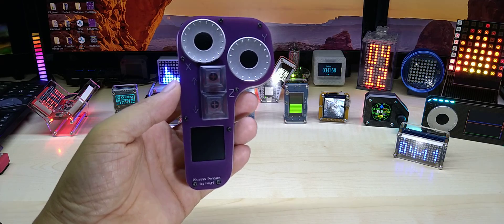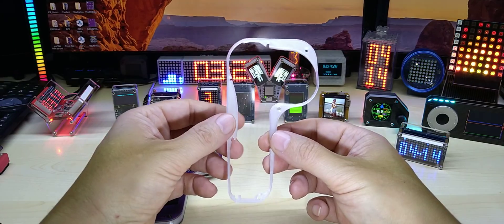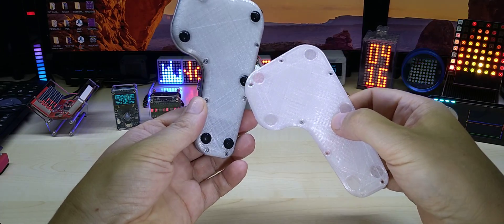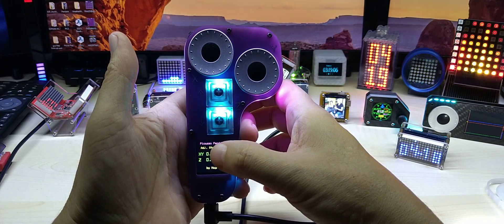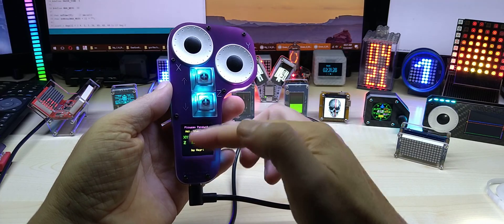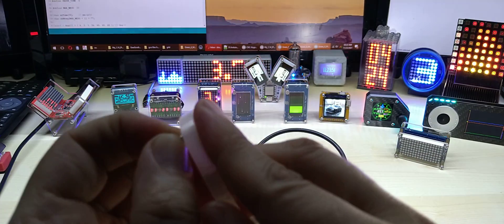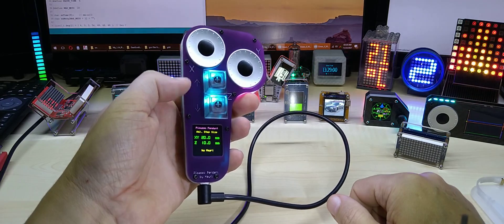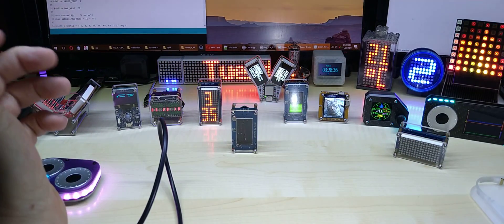Upgraded Picasso Pendant 2.0 for CNC, new Hard and Software Features, Banggood Sale Links below :-)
100-240V Mini Table Saw

BANGGOOD 11.11 Global Shopping Festival(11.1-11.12)

4 Stroke RC Engine Toyan Four Stroke Methanol Model RC Car Boat Airplane FS-S100(W)

1.5KW 220V Single To 3 Phase VFD Variable Frequency Inverter